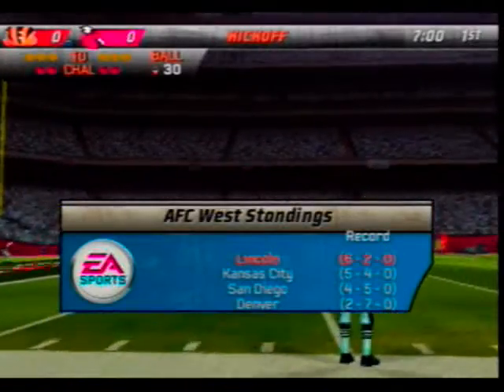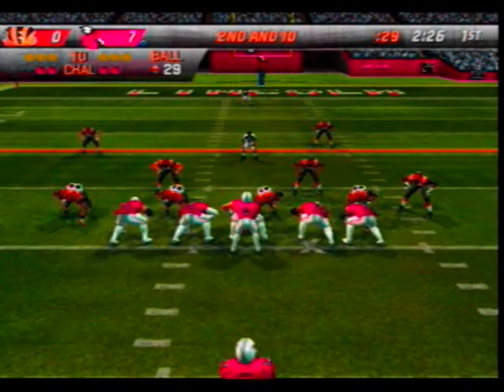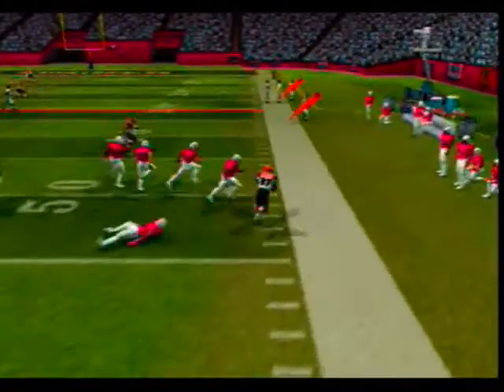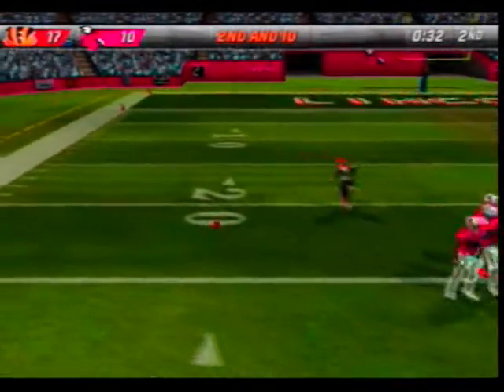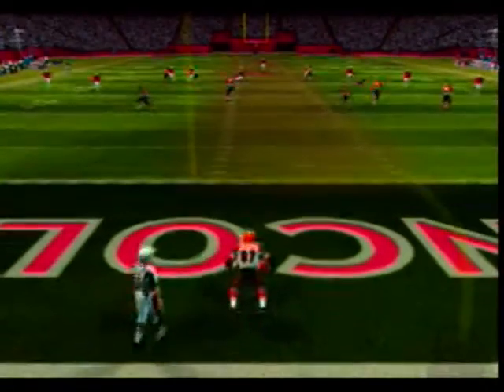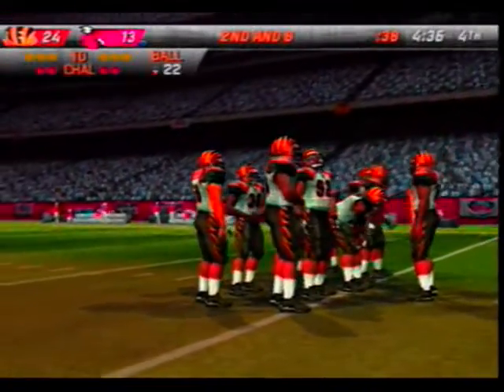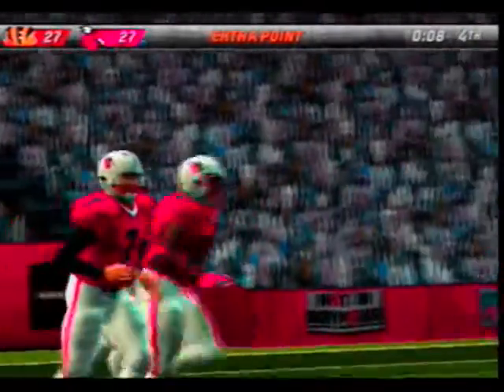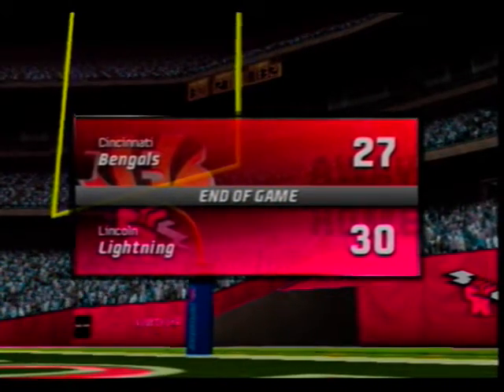VFL S22 Week 10 Cin at Lin